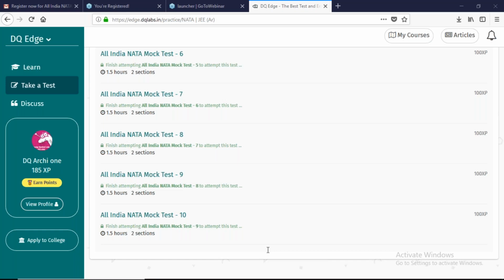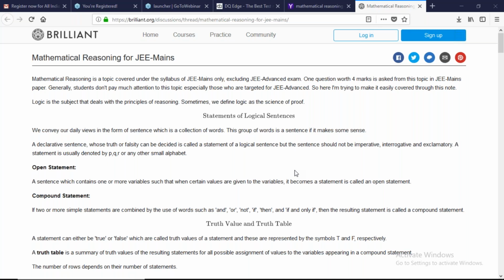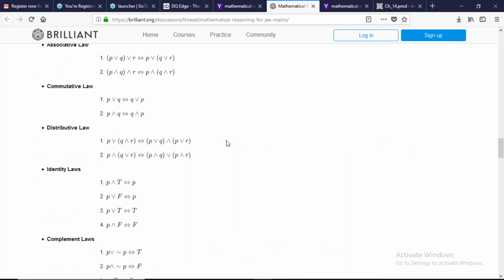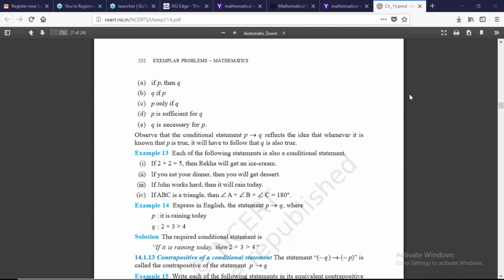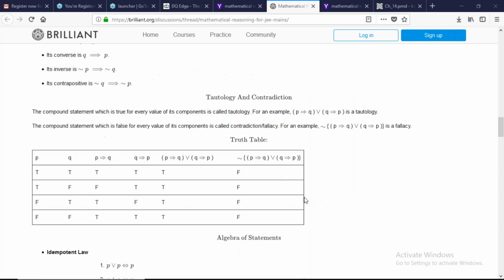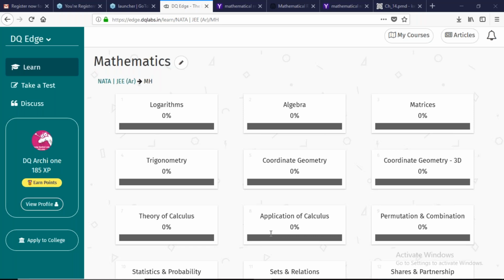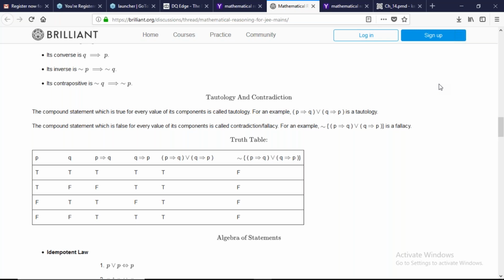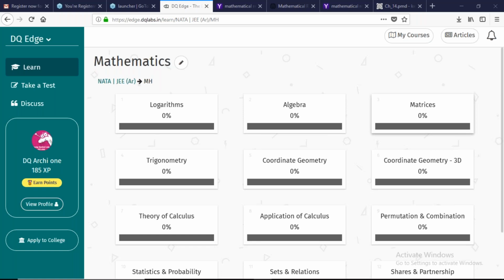NATA 2018 Mock test 2 to 10 - Mathematics Review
NATA 2018 Mock Tests review which is available on DQ Edge (Edge.dqlabs.in)

This video contains the Mathematics sectional review